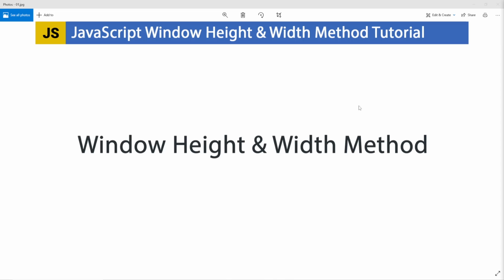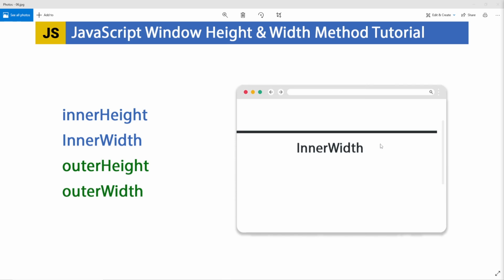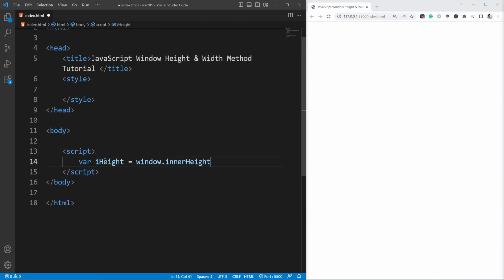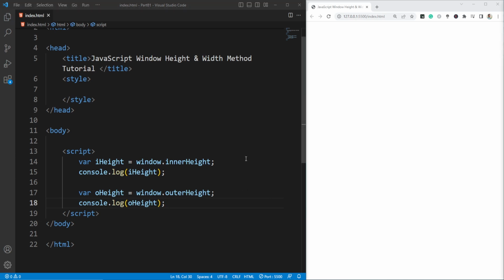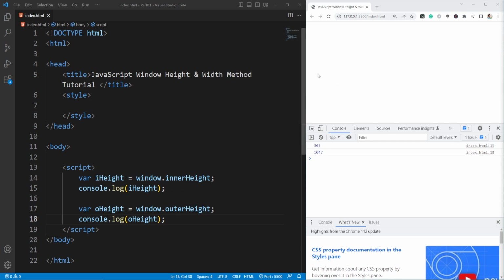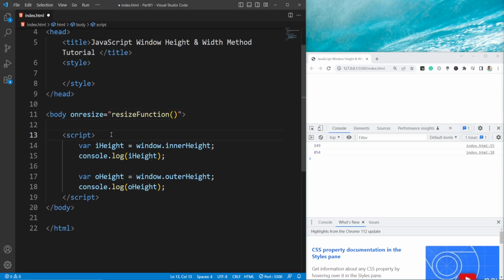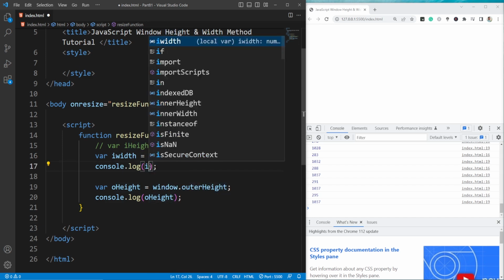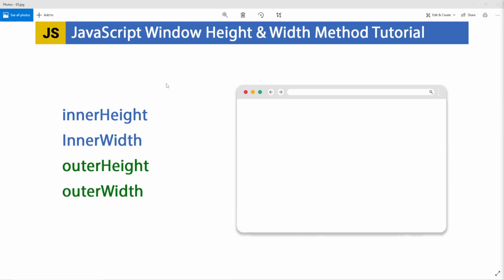JavaScript Window Height & Width Method Tutorial